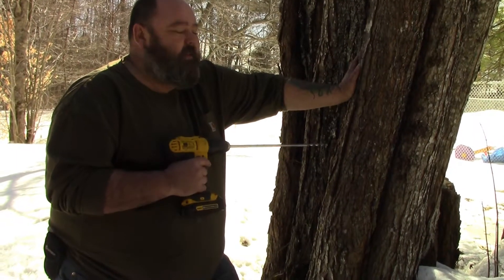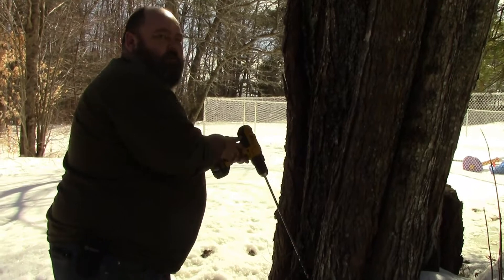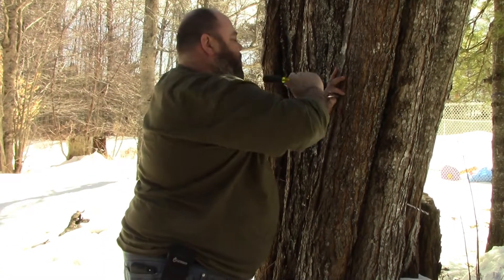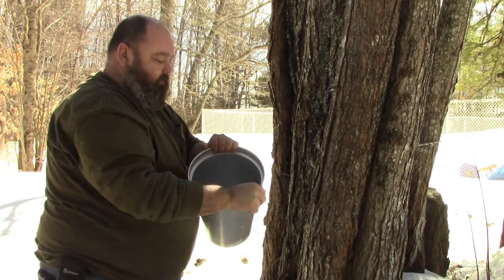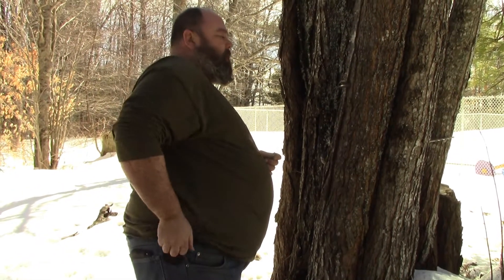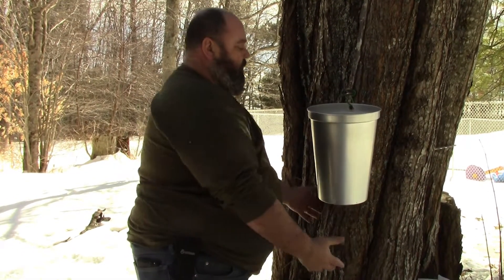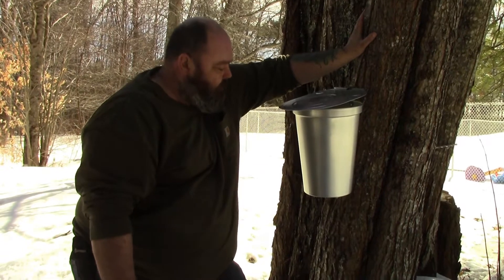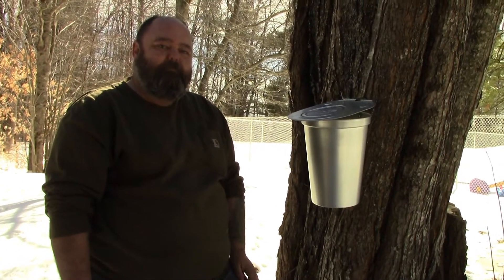Maplehouse Knives and Bushcraft VR